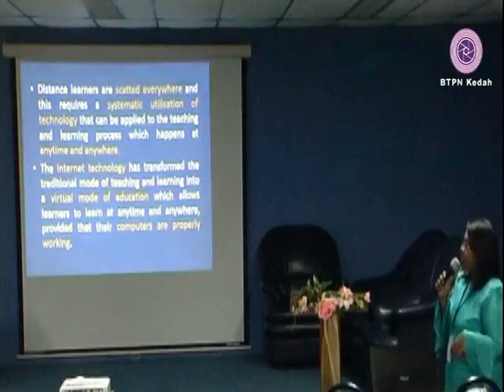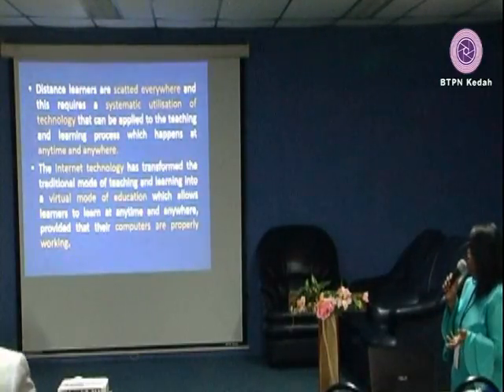10th IMETC 2016 Presentation 26